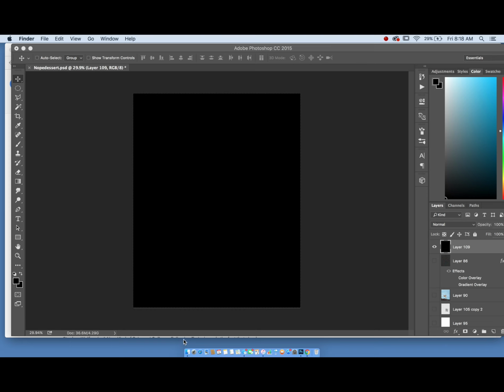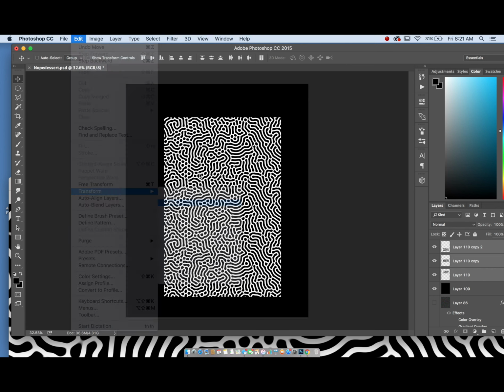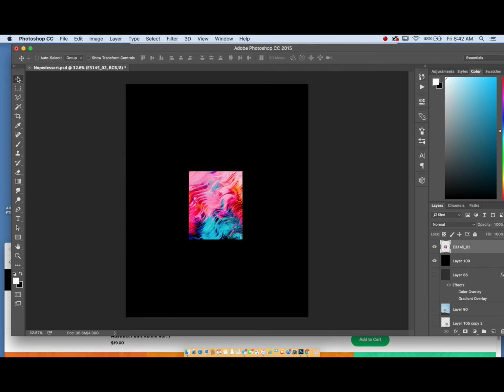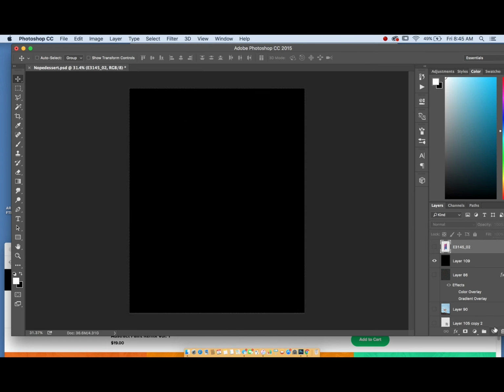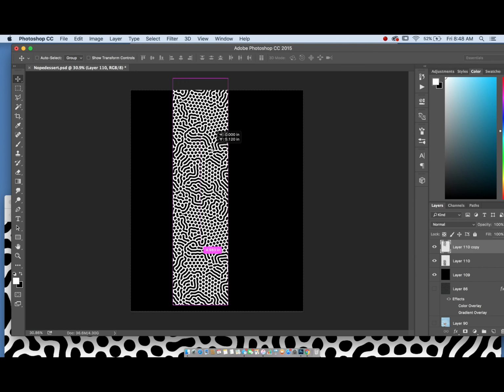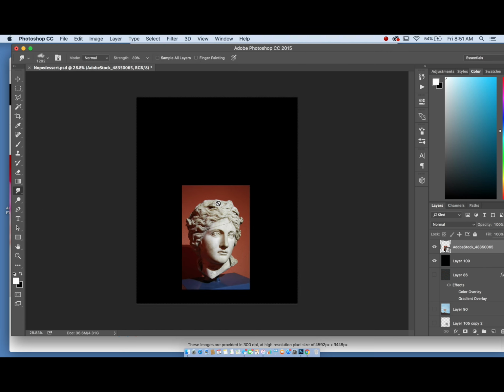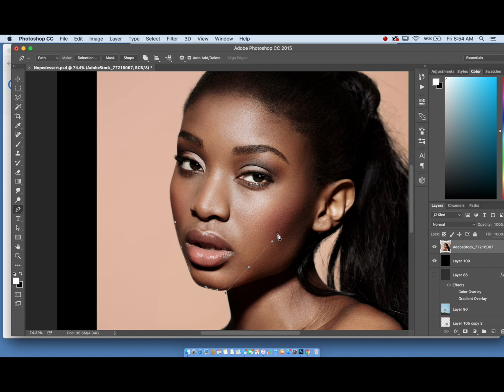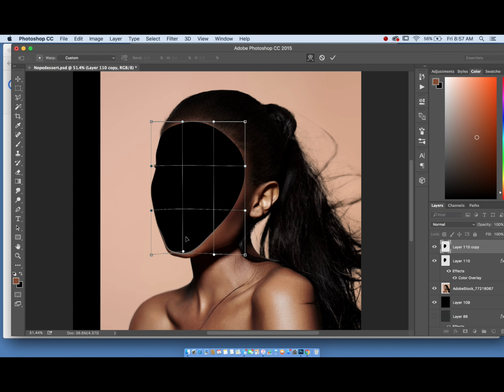Glitch & more reaction diffusion in Photoshop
Photoshop Tutorial by @slimesunday